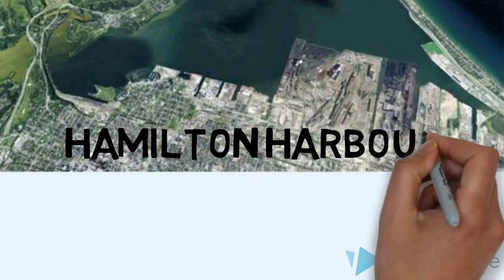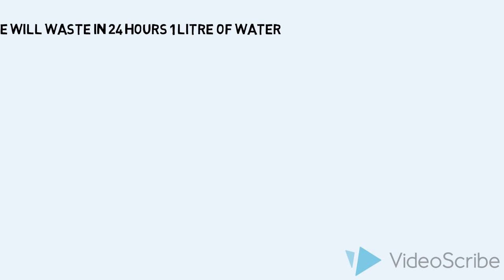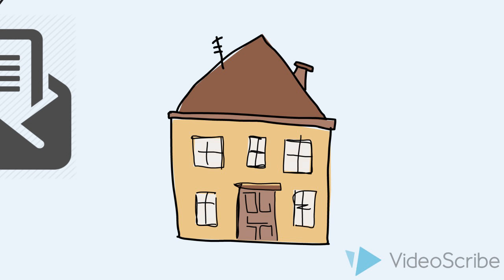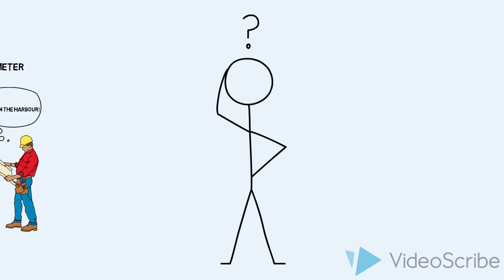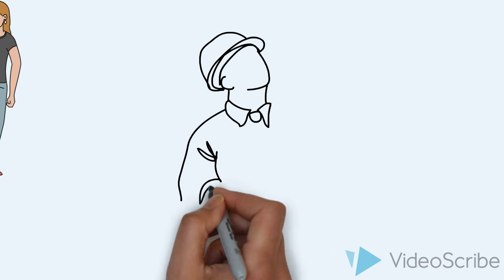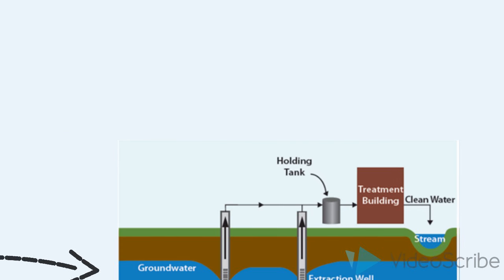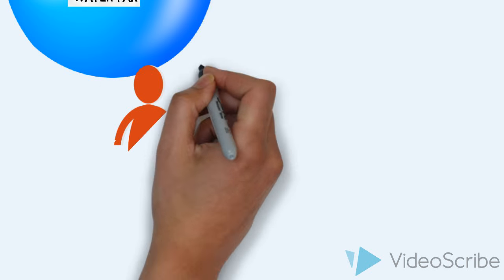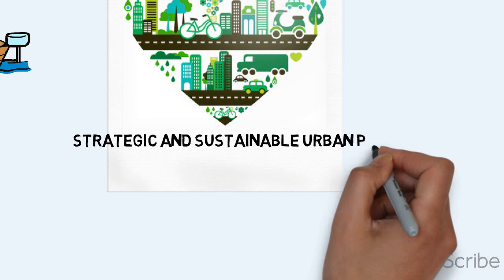GEO 3ER3 Hamilton Water Tax